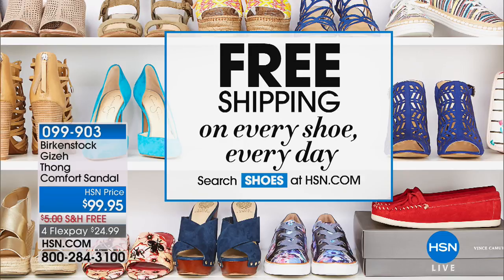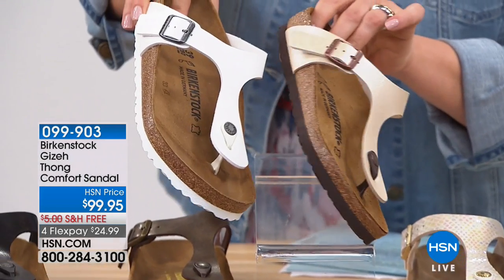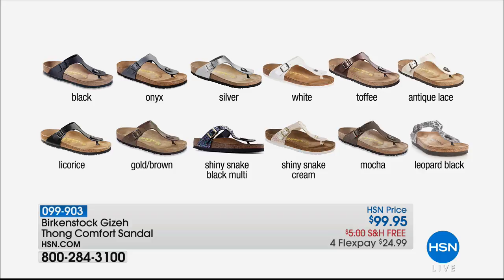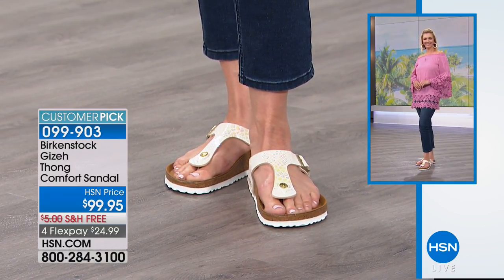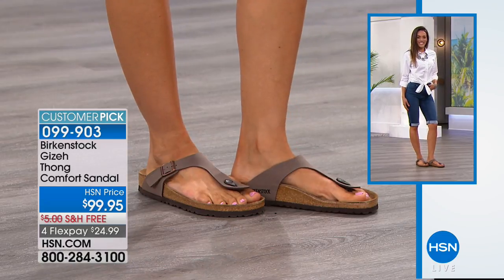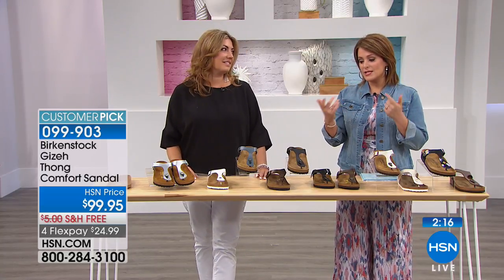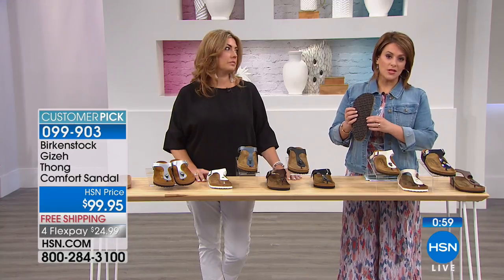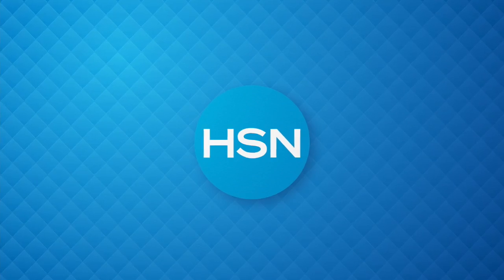Birkenstock Gizeh Thong Comfort Sandal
You can't ask for a more comfortable choice in a thong sandal. The footbed features a deep heel cup for balance and support, builtin arch support, and a toe...